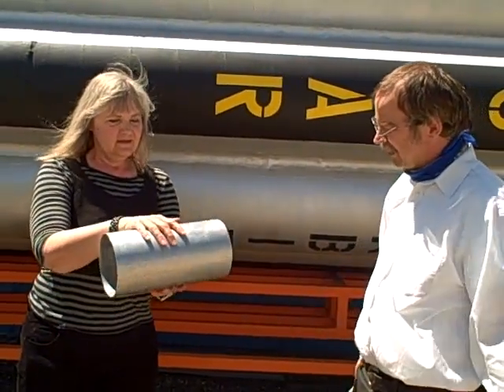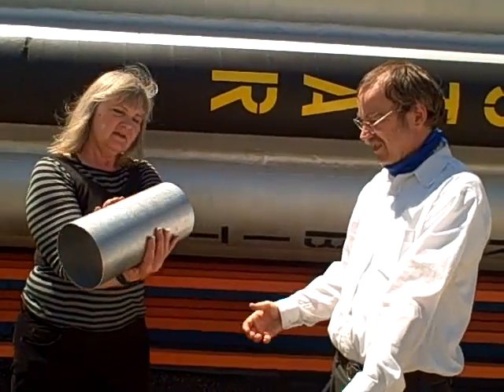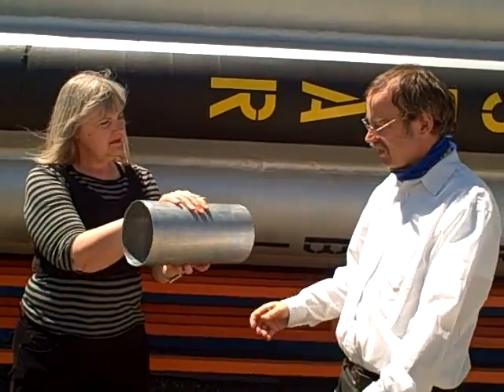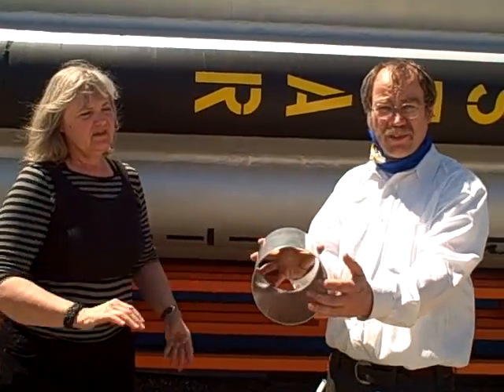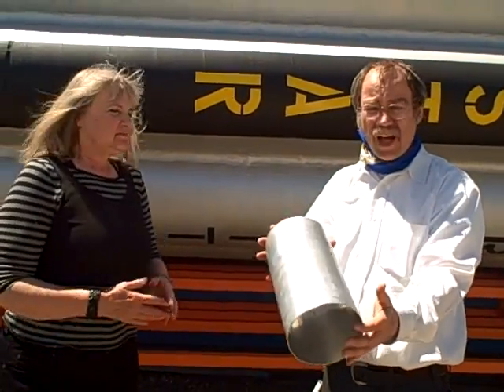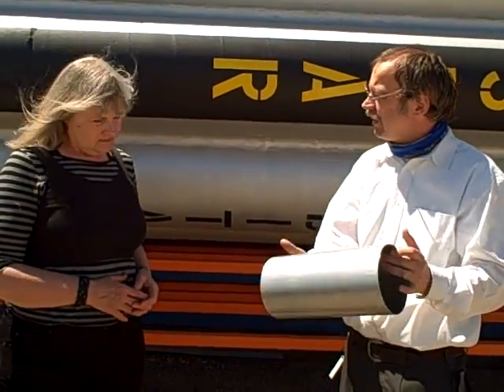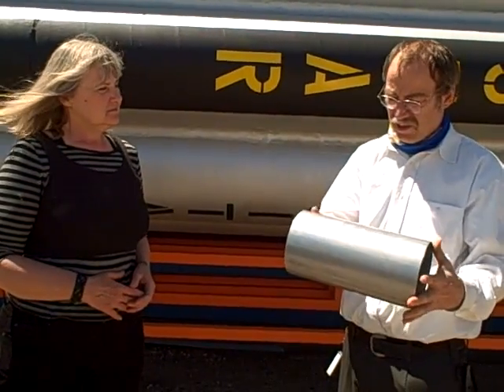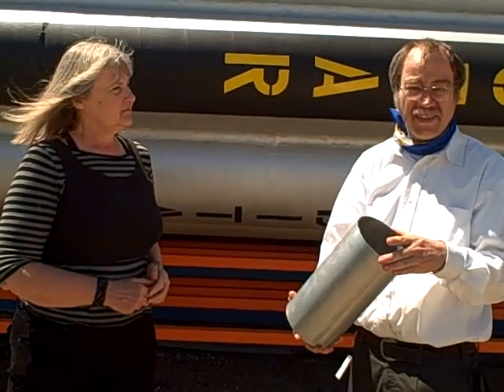05 IOS and Euroluna at launch vehicle in Mojave.mp4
Visit to the Inter Orbital Systems in California, as launch provider for Romit1.